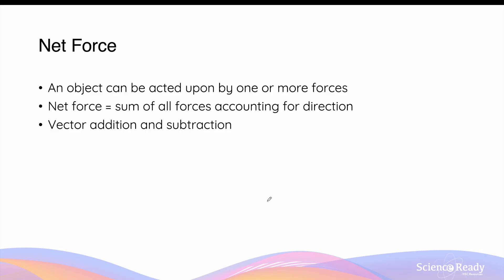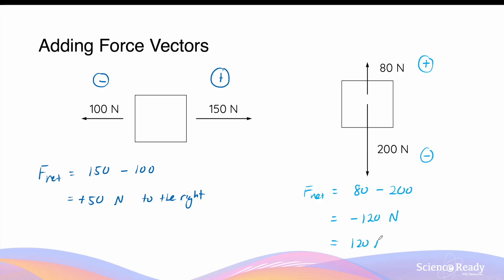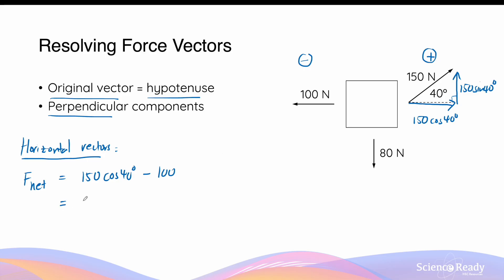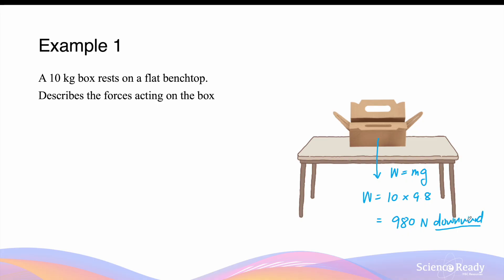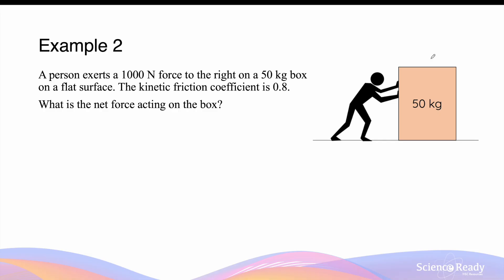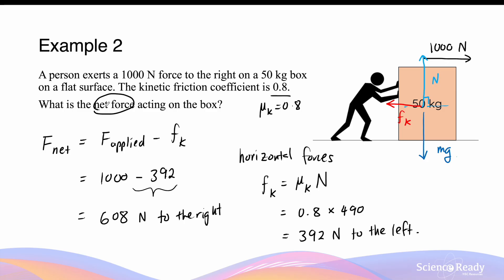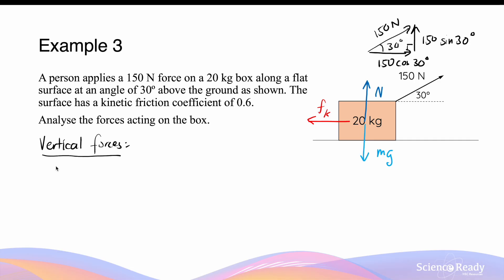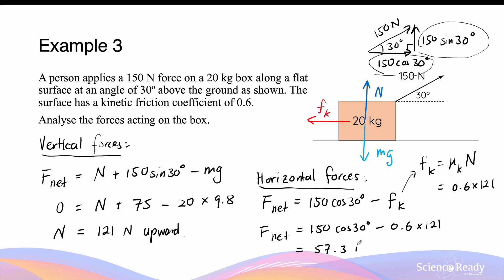How to Calculate Net Force // HSC Physics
⌚Timestamp
00:00 What is Net Force?
00:54 Adding and resolve force vectors
06:30 Example 1 – Mass resting on a flat surface
09:03 Example 2 – Mass moving on a flat surface
12:38 Example 3 – Force at an angle

📚Syllabus
• explore the concept of net force and equilibrium in one-dimensional and simple two-dimensional contexts using: (ACSPH050)
– algebraic addition
– vector addition
– vector addition by resolution into components